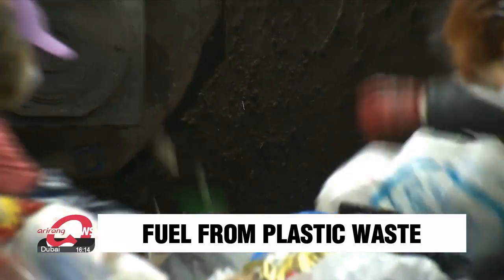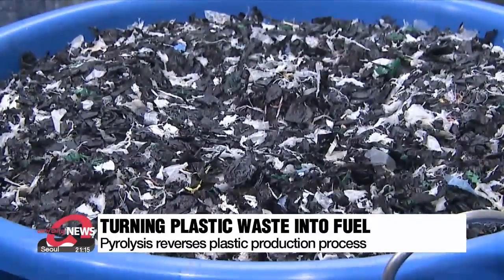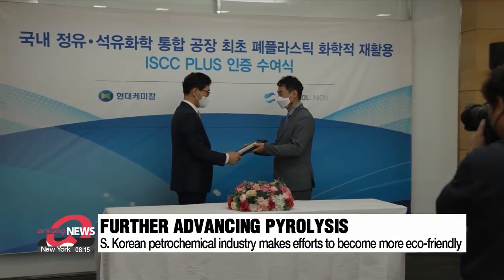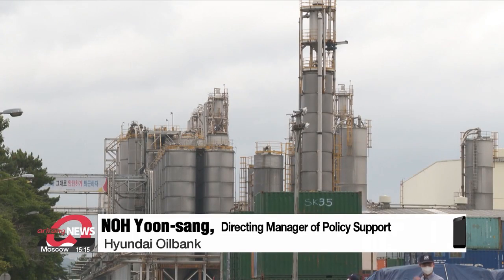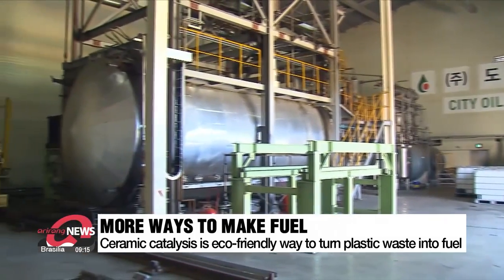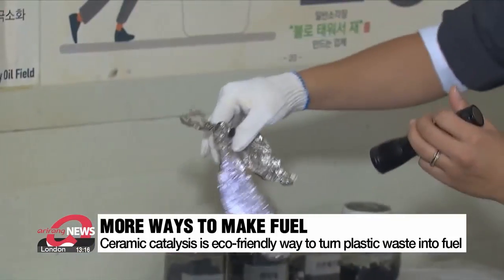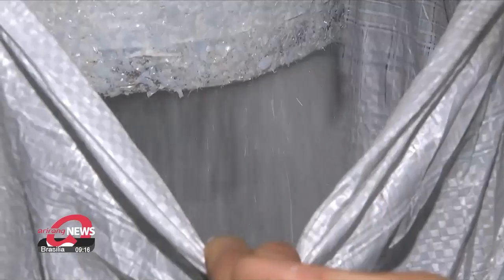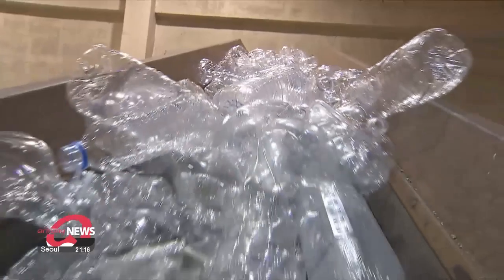New technology turns waste plastic into fuel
"폐플라스틱에서 석유를 캔다"...도시유전 사업 경쟁 가속화

Plastic waste.
A major environmental problem.
But  several firms are finding ways to turn the problematic items back into oil.
This involves reversing the production process.
Lee Eun-jin explains further.

Waste plastic is cut into small pieces,... and this reactor heats the plastic at very high temperatures of 400 to 500 degrees Celsius.
This is called pyrolysis, where the usual production process of making plastics from fuel... is reversed.
The heated plastic is first turned into gas... which is then cooled, and becomes heavy or light oil.

Now, the petrochemical industry in South Korea is developing pyrolysis that, instead of using heat, converts the recycled plastic waste... chemically.
SK Innovation started injecting pyrolytic oil as a raw material in some of its petrochemical processes last year,... and Hyundai Oilbank was the first refinery to acquire an international eco-friendly product certification. It is now preparing to enter the global market.

"Last year we applied for a regulatory sandbox to use pyrolysis oil as a raw material, and got regulatory exemption. We plan to process 4-thousand-800 tons of oil to produce eco-friendly naphtha by next month."

But the potential for development in alternative ways to produce fuel seems endless.
A company has emerged that produces oil not by pyrolysis but by using ceramic catalysts and wavelength energy.
When plastic wrapping from ramen is put into the device, oil is extracted and just the aluminum remains.
Instead of applying heat, this process works like a microwave where the bonds between carbon molecules are broken.

"This is a non-combustion facility. The process itself creates wavelength energy that breaks the molecular structure of the plastic wrapping in an eco-friendly way... so there's no combustion in the process."

The company is getting recognition and has already patented its technology in more than 20 countries,... with contracts for export finalized with the United Kingdom.

With technology now able to turn trash back into useful resources,
recycling has become less of a choice and even more of an imperative.

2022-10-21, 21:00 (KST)